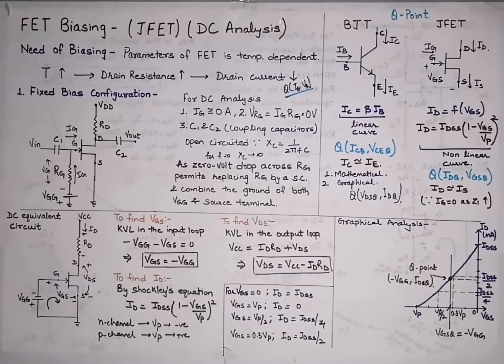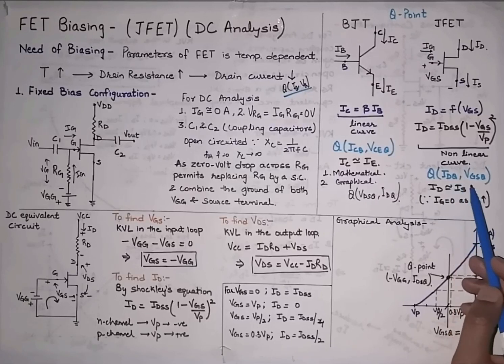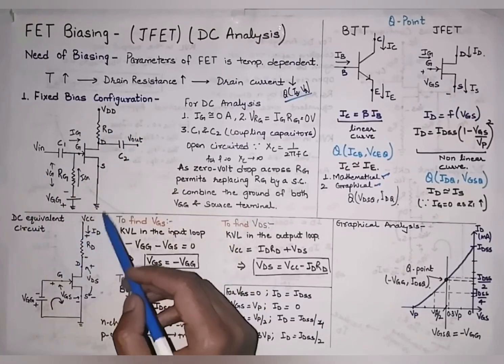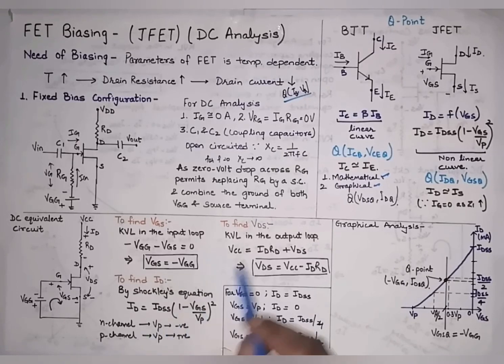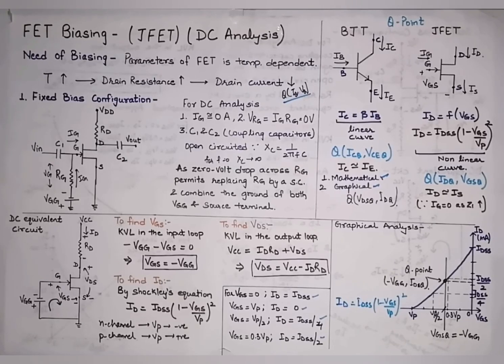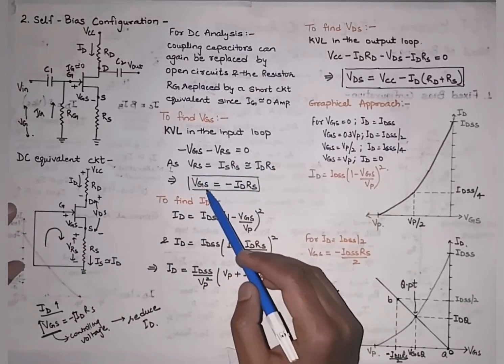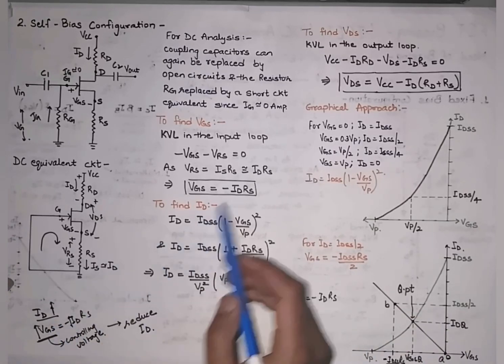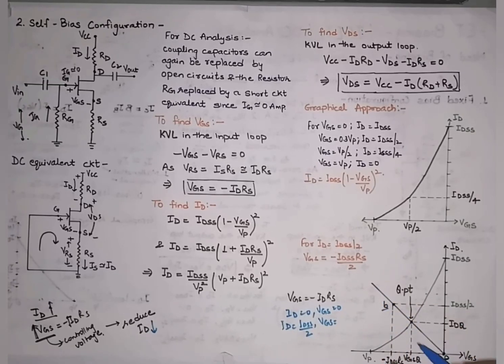JFET: Biasing Circuits (Fixed Bias & Self Bias)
Biasing is the process of establishing the proper operating voltage and current in the circuit, such that the JFET can be operated in the specific region (Active, linear or cut-off) for a particular application. In this video, the fixed bias and self bias configuration of the JFET and its circuit analysis has been explained using both mathematical and graphical approach.